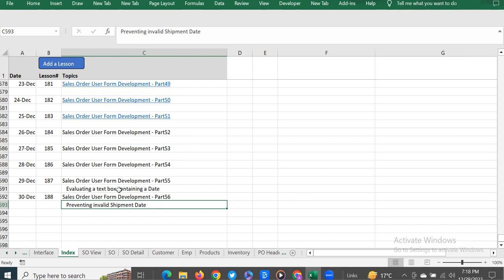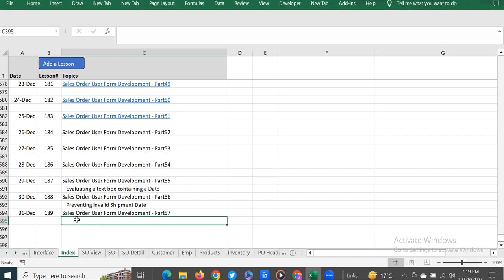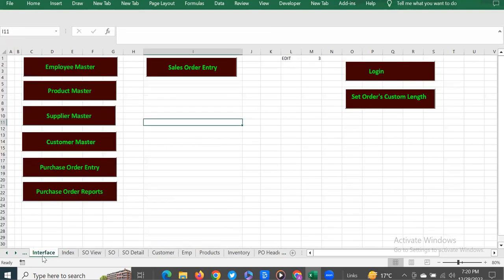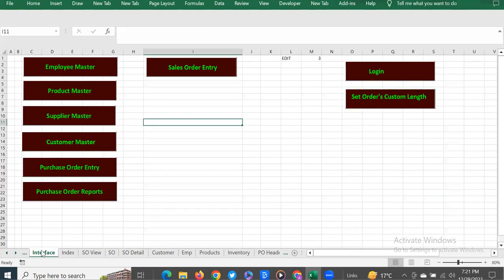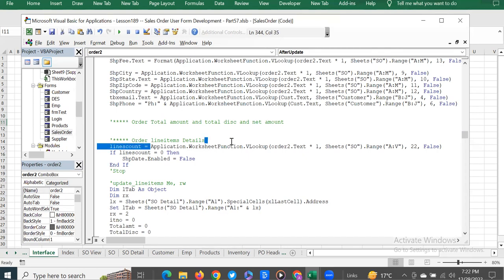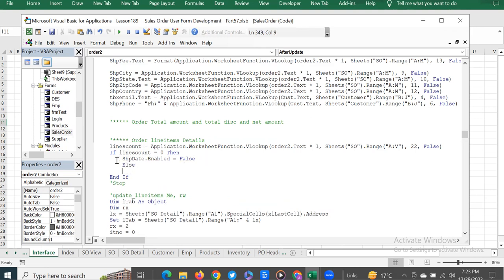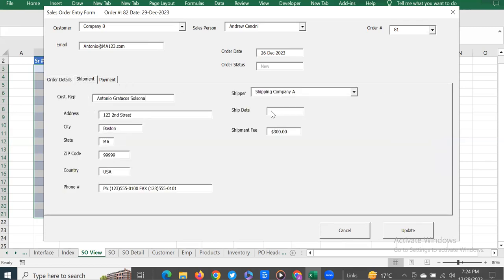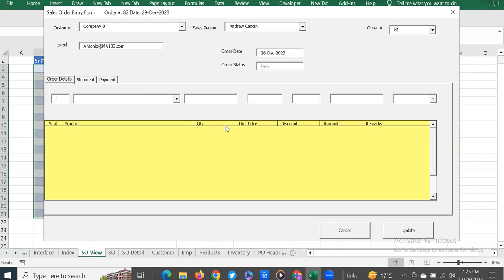Sales Order User Form Development - Part57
Topics
Identifying and preventing the chances of Error
Preventing a chance of invalid dates entry in a textbox
Checking if no line items are entered then disable the shipment date